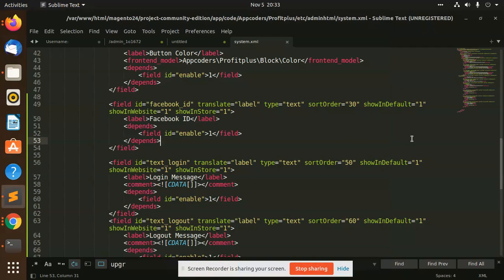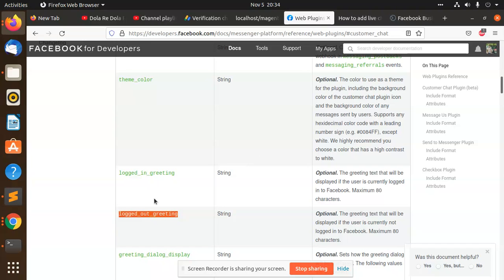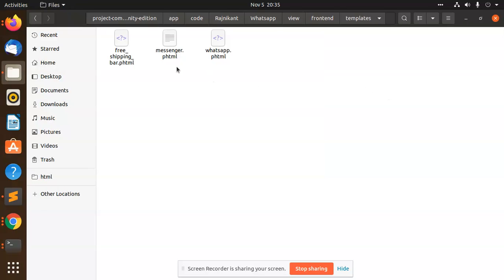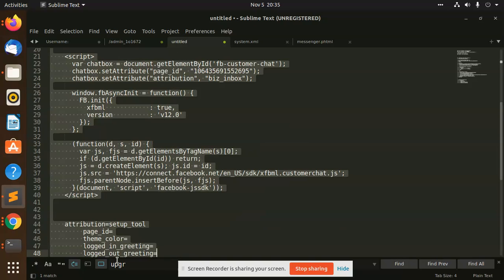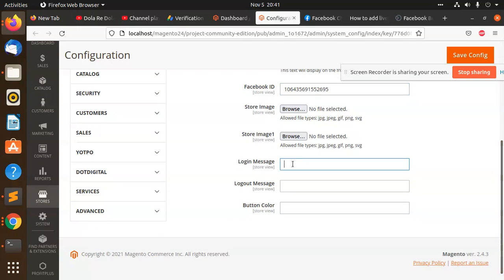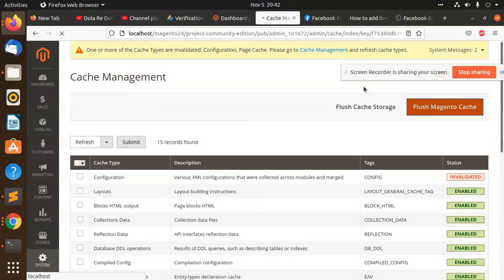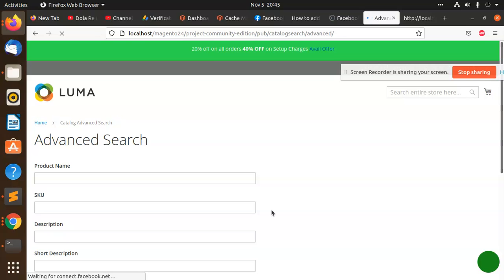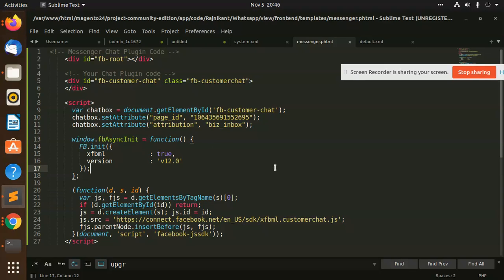Magento 2 Facebook Chatbot Messenger